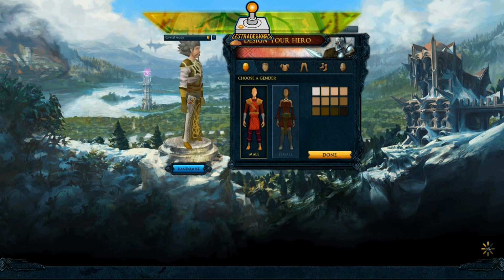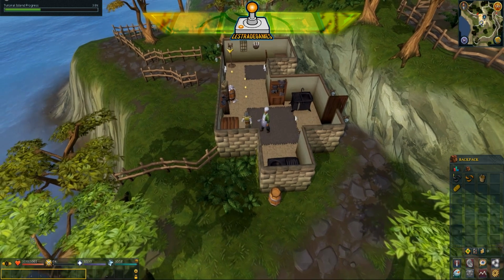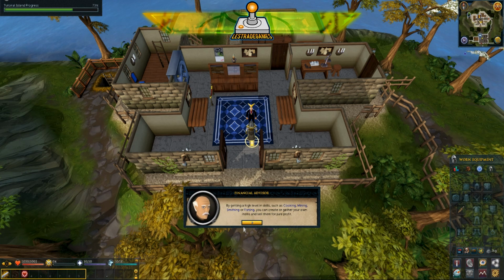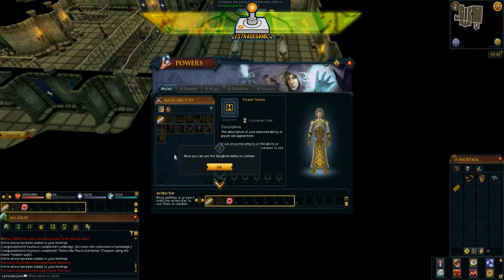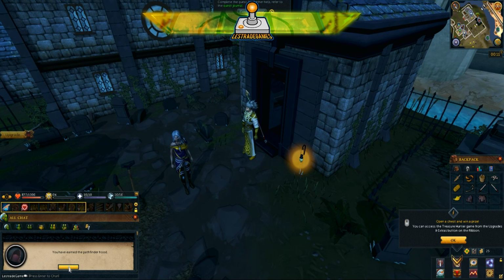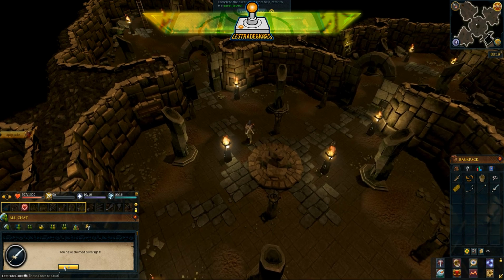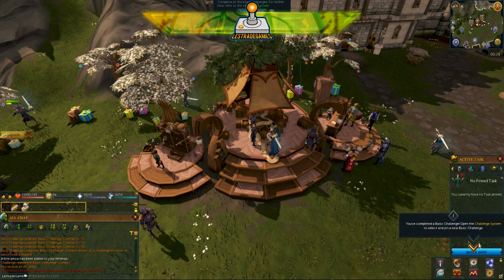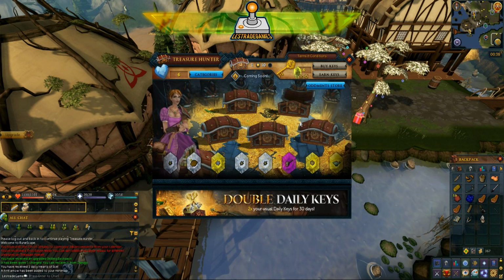Tutorial Showdown - RuneScape 3 VS. OSRS - Part 1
In this series I am taking a look at which tutorial for runescape better prepares the player. The results are something.